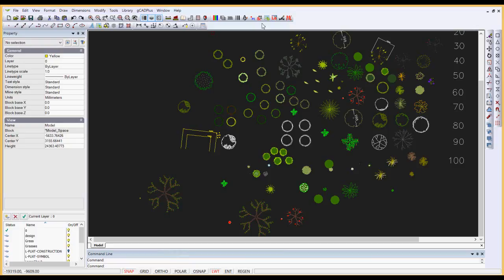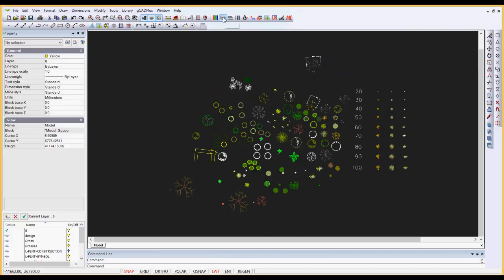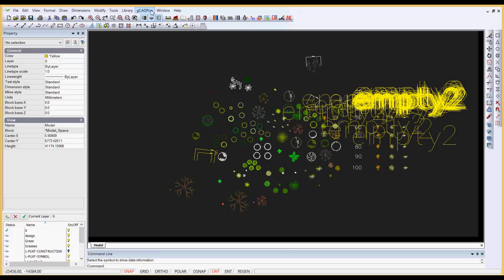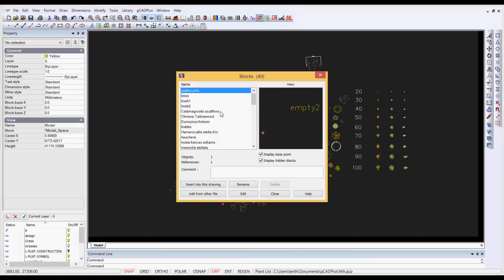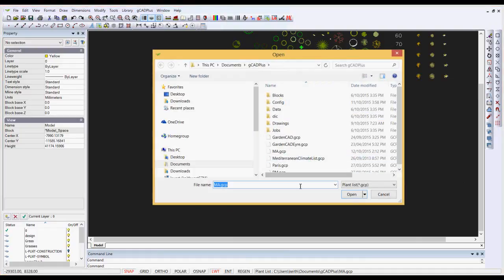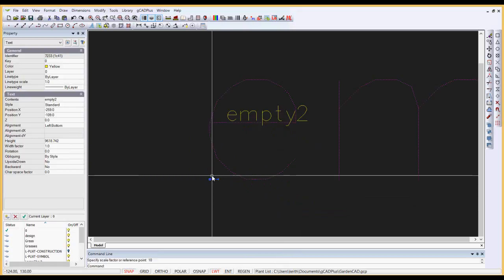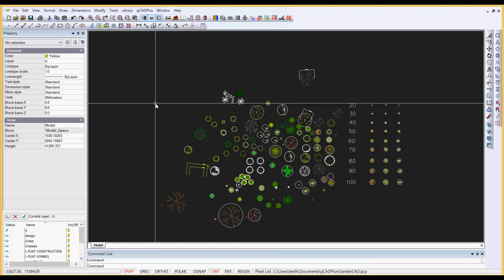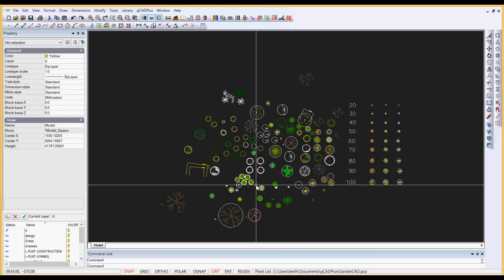How to remove empty blocks in landscape drawings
How to remove empty blocks in landscape drawings. We add some text to an empty block to enable easy removal. Multiple instances of a hidden block are removed in one operation by assigning the symbol to a plant database record.